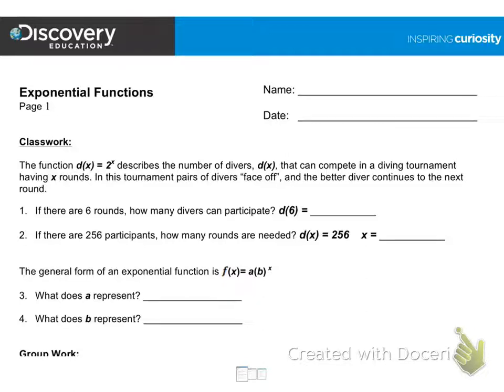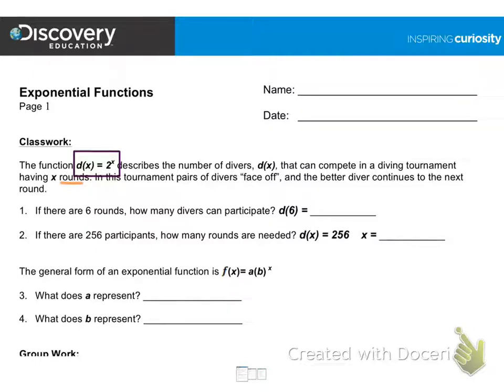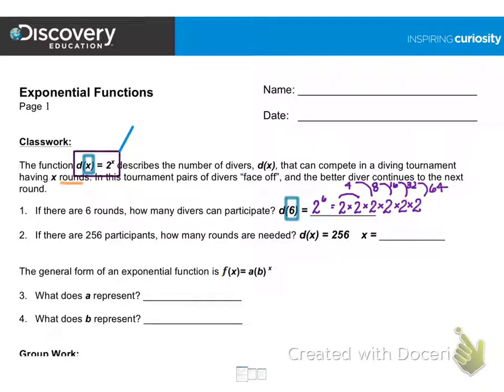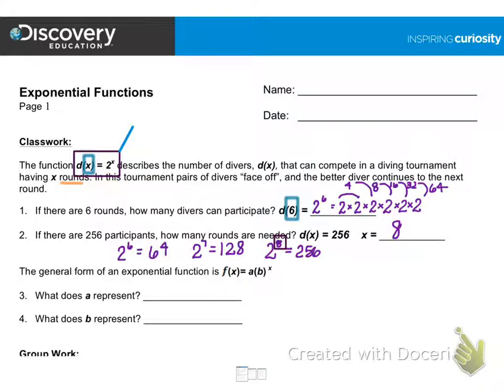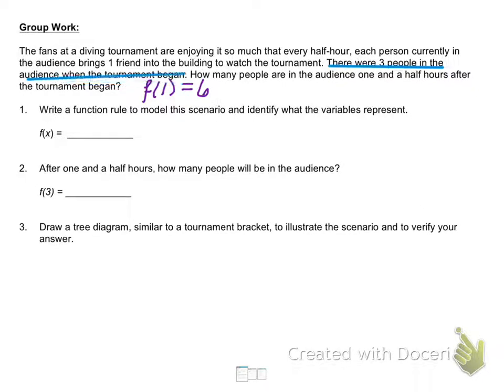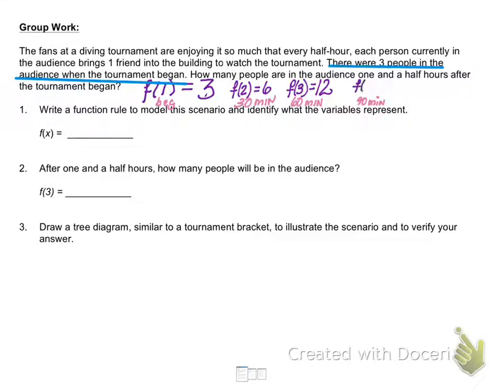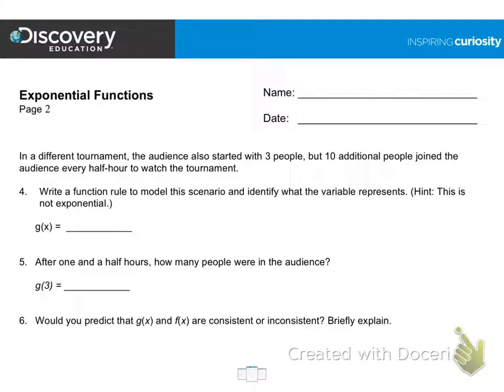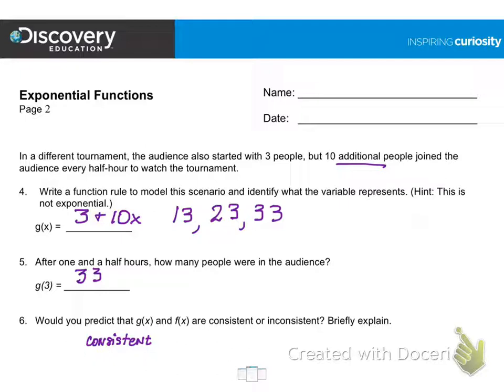Discovery Exponential Intro